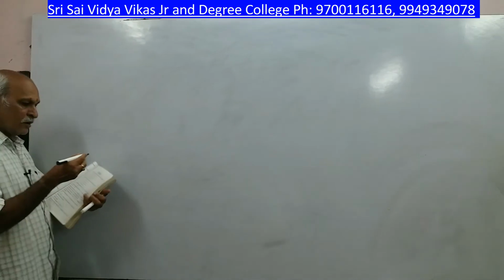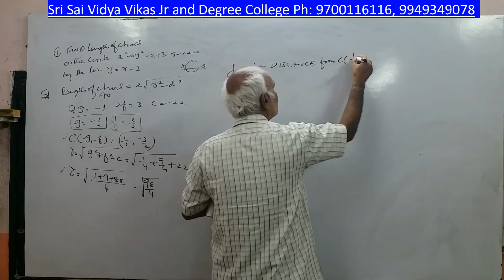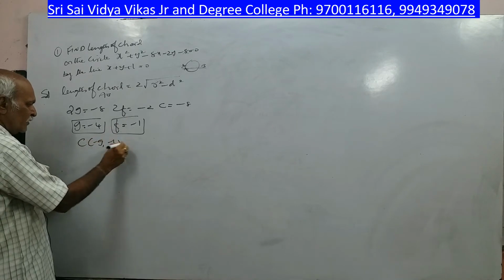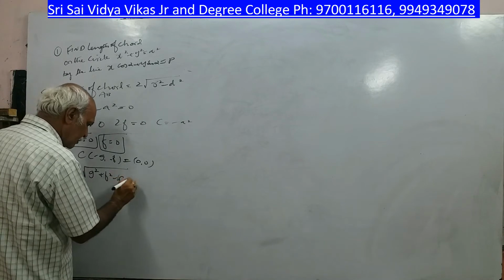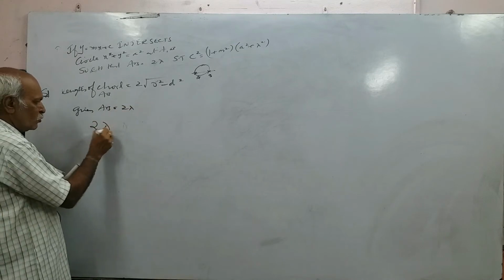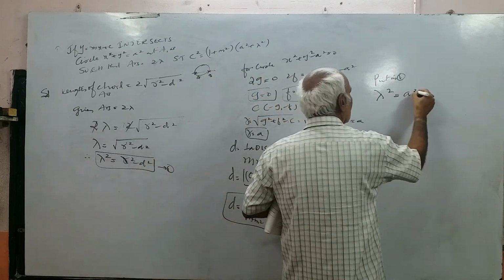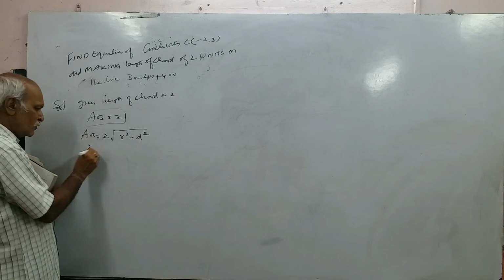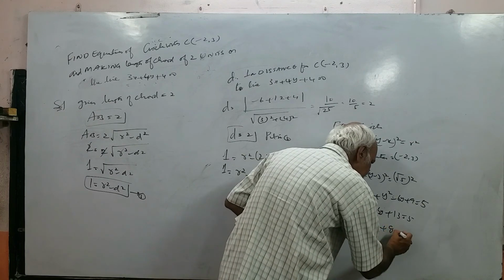Inter 2nd Yr Maths -2B (MPC,MEC) Circles -10